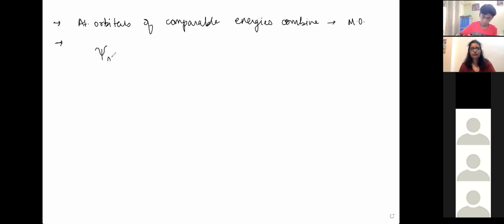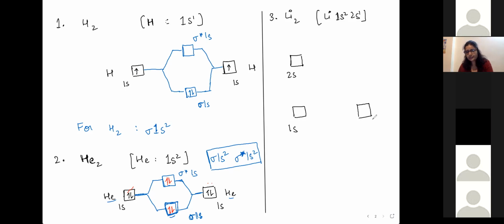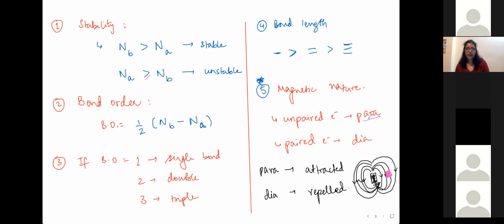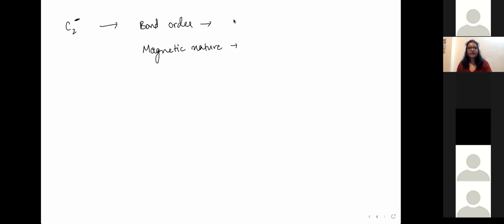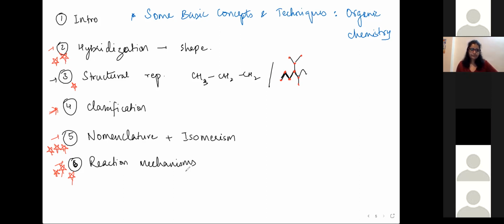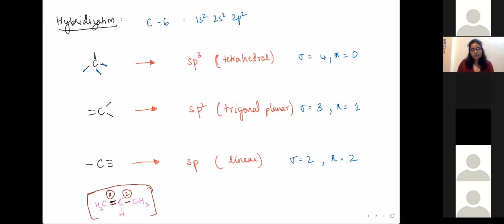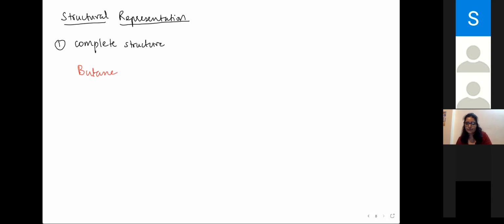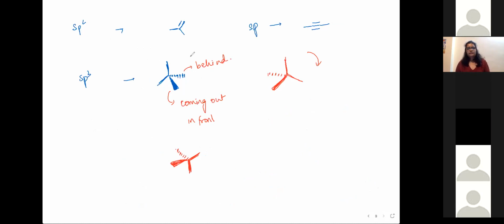Grade 11 - MOT + Intro to Organic Chem (2021)